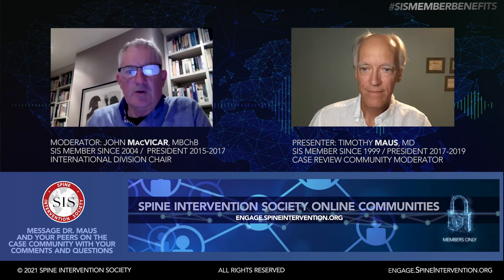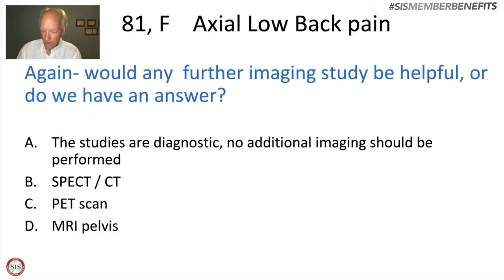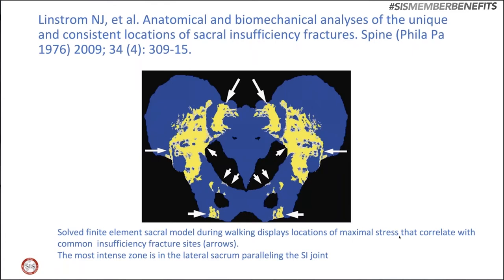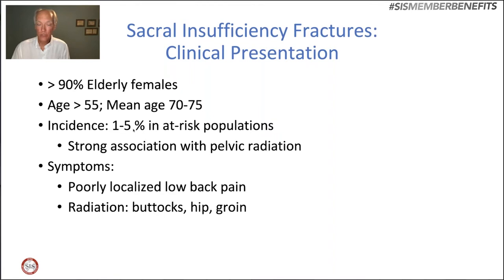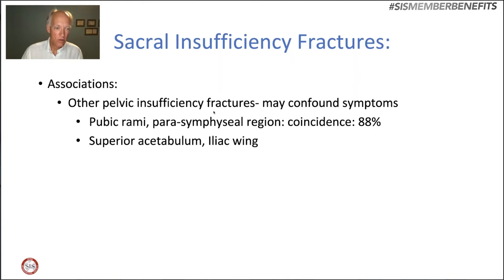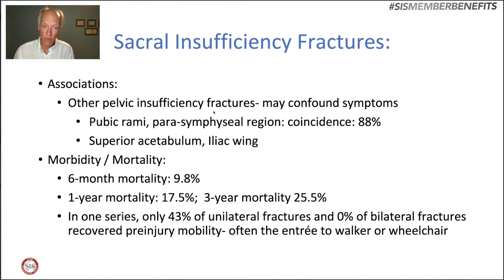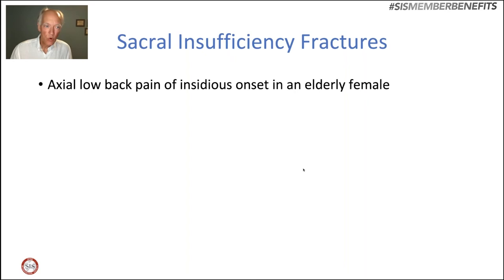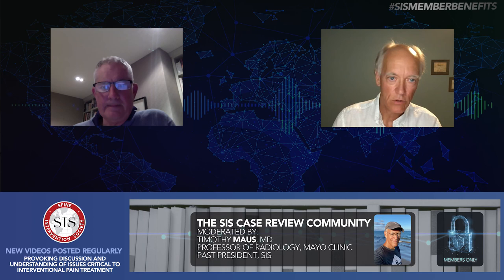Case Review Community Presentation and Q&A 19 June 2021